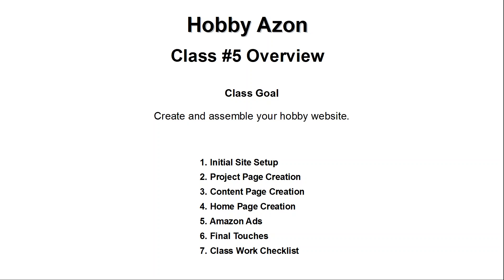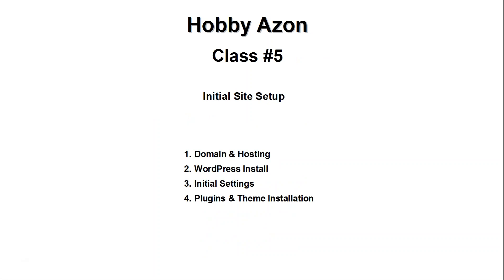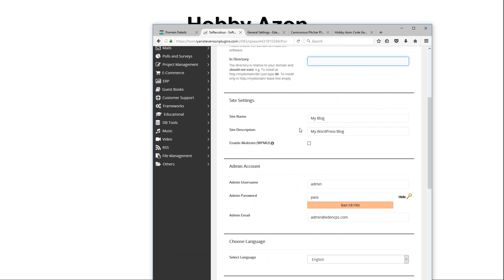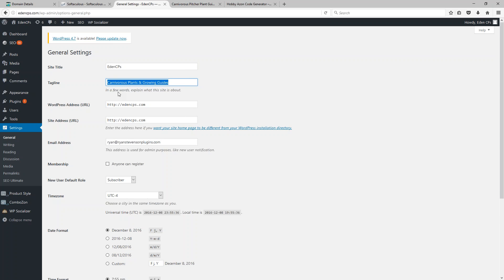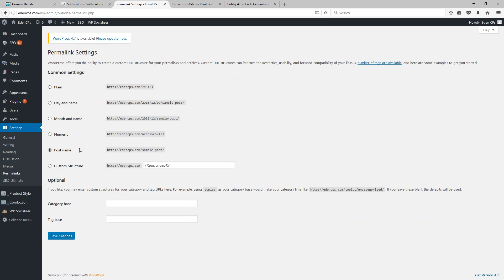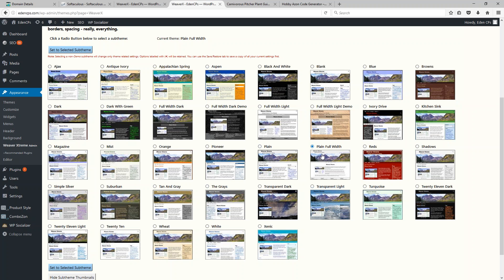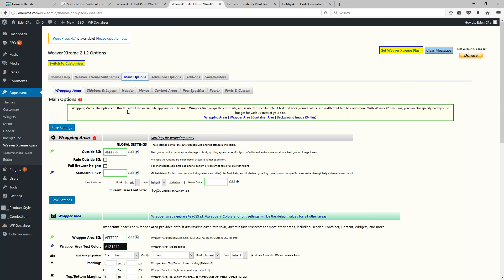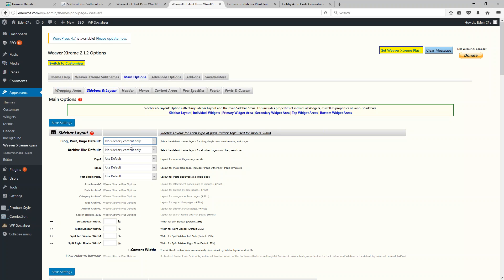Hobby Azon Class #5